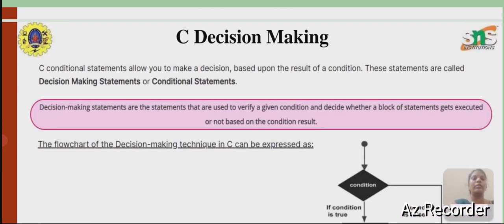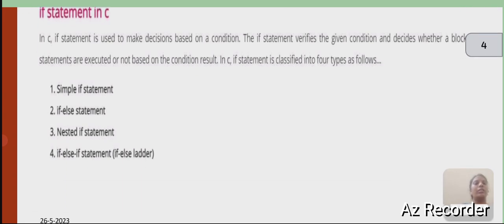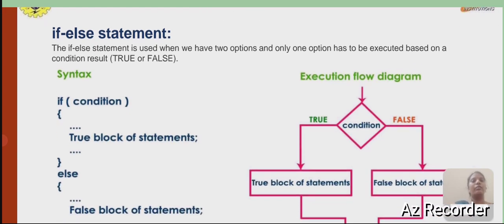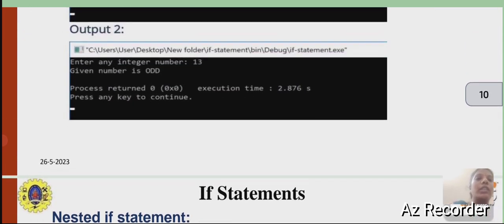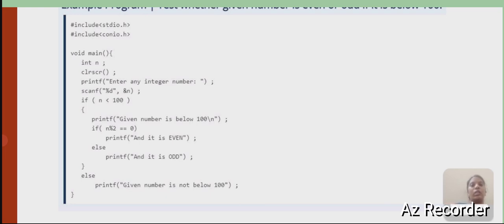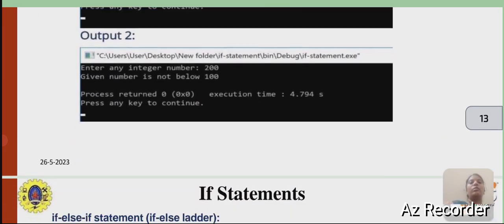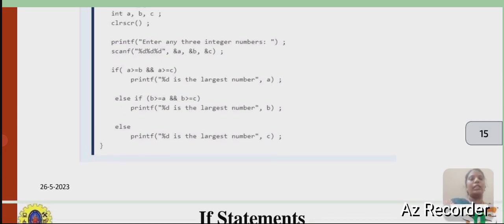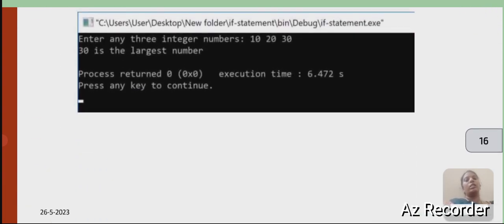Decision Making in C Program | Programming in C and DS | SNS Institutions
C programming, decision making is accomplished using conditional statements that allow the program to execute specific blocks of code based on certain conditions. The primary decision-making structures are if, if-else, else-if, and switch. The if statement executes a block of code if a specified condition is true. The if-else statement provides an alternative path, executing one block of code if the condition is true and another if it is false. The else-if statement is used for multiple conditions, allowing for more than two possible outcomes. The switch statement evaluates an expression and executes code based on matching case values. These control structures are essential for handling different situations in a program and guiding its flow based on user input or other runtime conditions.